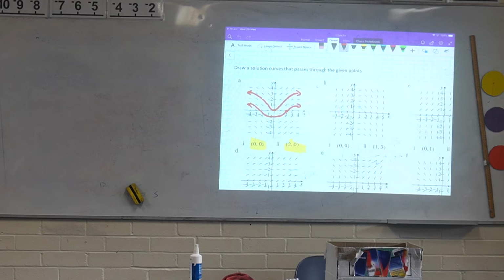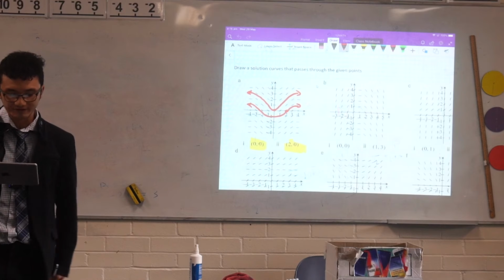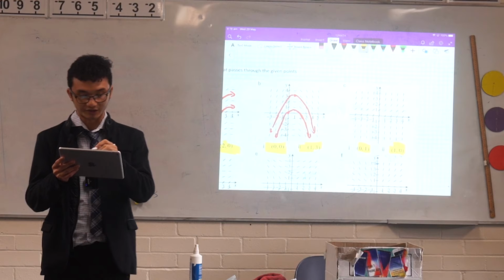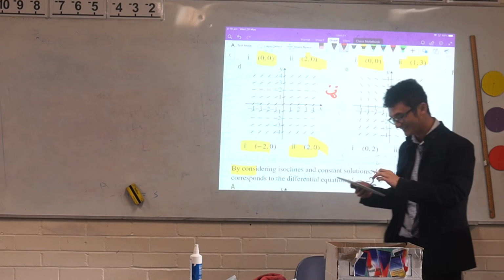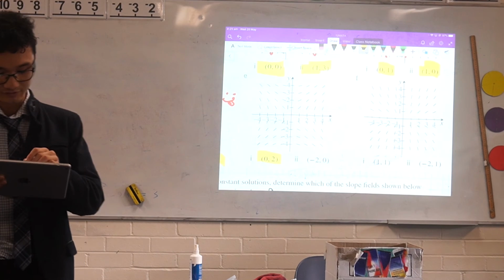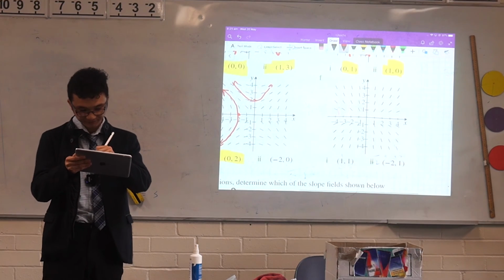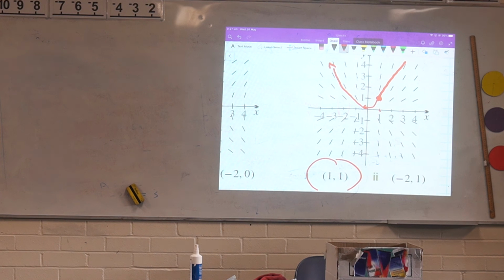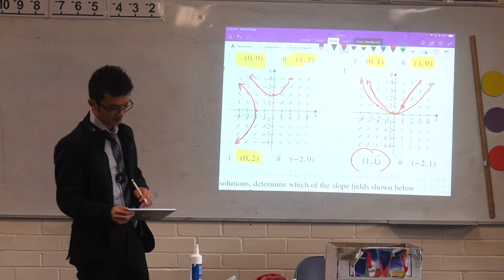How to Sketch Slope Fields Using Isoclines (Part 1: Worked Examples)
Some worked examples on how to to sketch slope fields using isoclines.